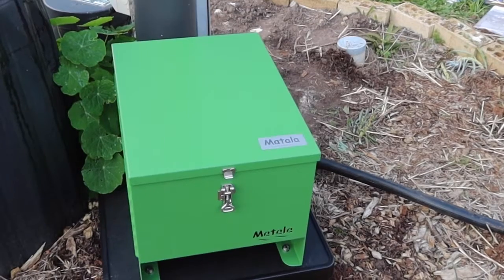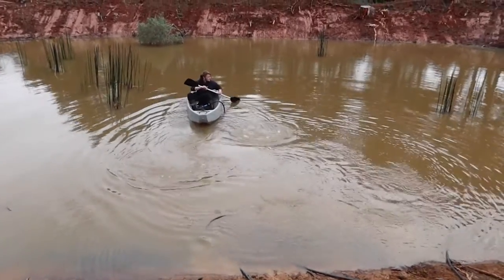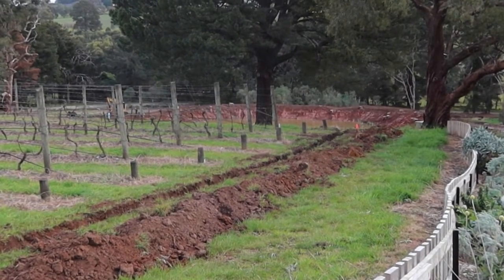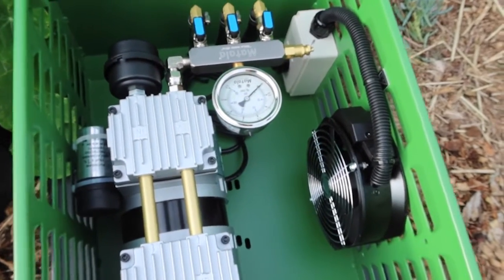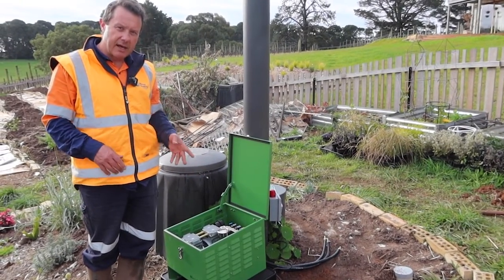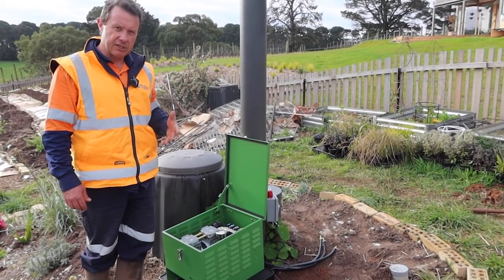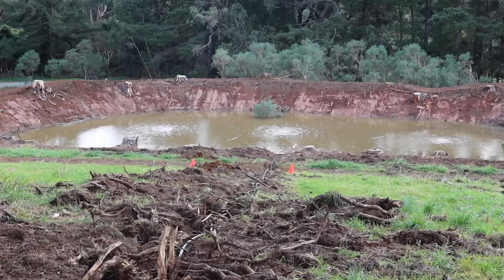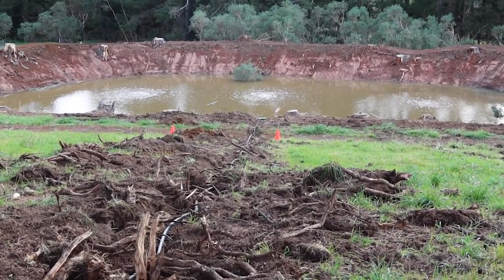Meet the Matala Rocking Piston Aerator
G'day. In this video I show off a Matala Rocking Piston Aerator installed at a property in Victoria, Australia. We installed this aerator as a remote setup, meaning we installed the compressor approx. 100m away from the dam, up where the power is. We then dug a shallow trench and ran a hose to a valve box which dispersed air to the air stations. You can learn more about Matala's Rocking Piston Aerator kits

Need advice or trying to source an aerator?